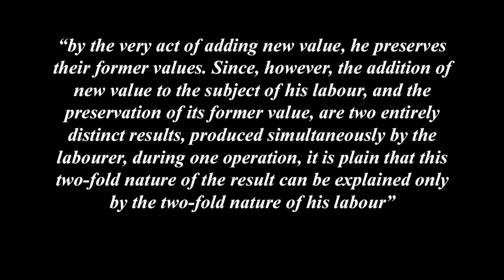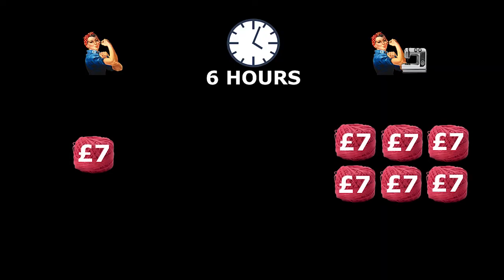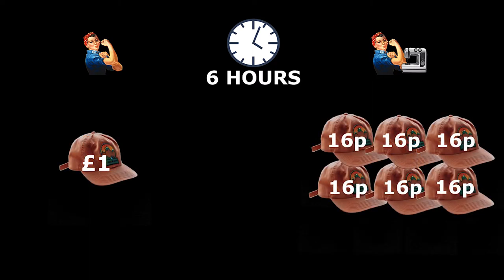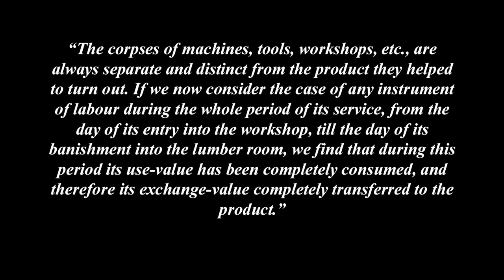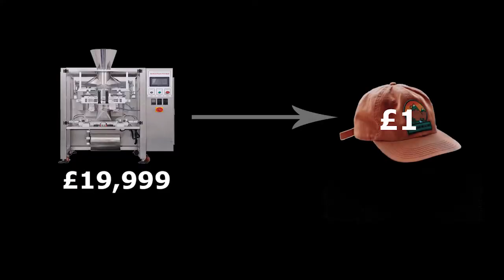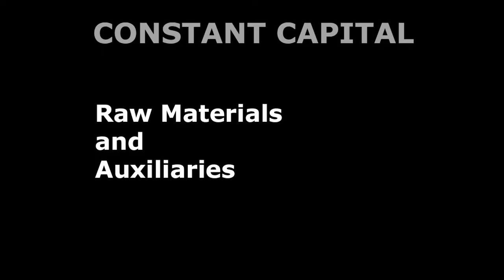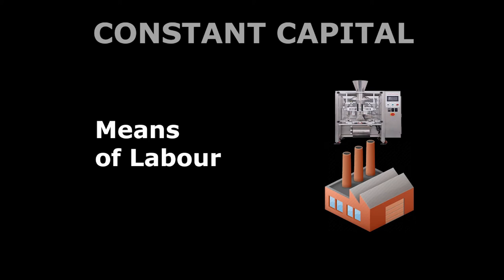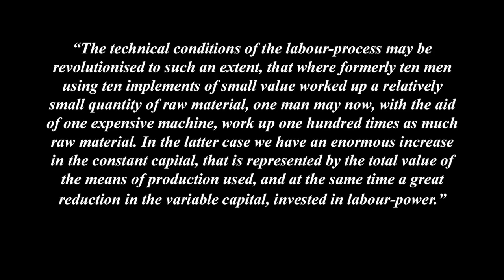Understanding Marx's Capital Volume 1 Chapter 8 - Constant and Variable Capital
Part 3 - The Production of Absolute Surplus-Value
Chapter 8 - Constant Capital and Variable Capital

00:00 - Means of Production and Workers
00:19 - Transfering Old Value or Dead Labour and Creating New Value
03:33 - Constant Capital
04:03 - Machinery And Materials Do Not Create Value
06:18 - Variable Capital

06:50 - Buying Labour-Power

This video is a look at Chapter 8 of Marx's Capital, Constant Capital and Variable Capital. We'll start by examining Labour's two-fold nature of transfering and creating Value, and also examine both Constant and Variable Capital.